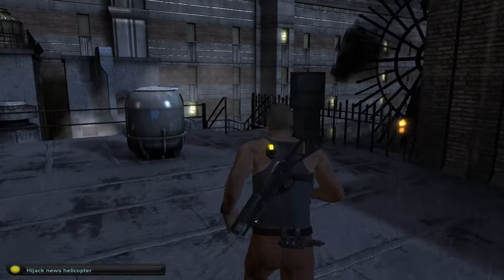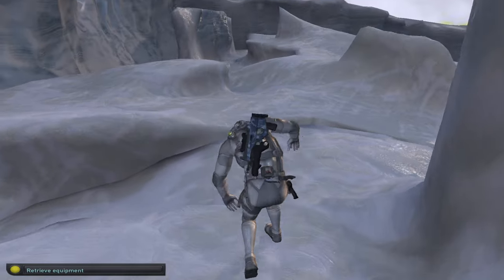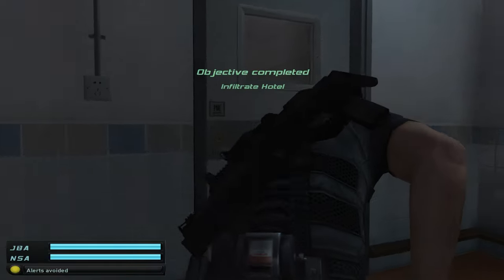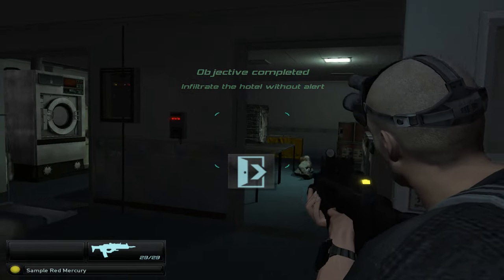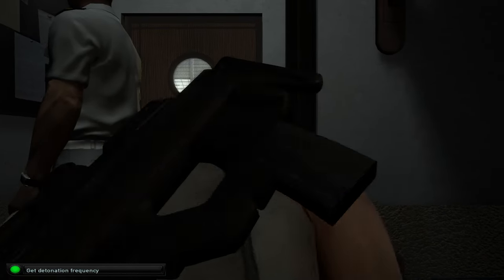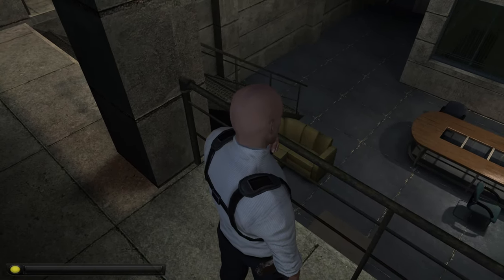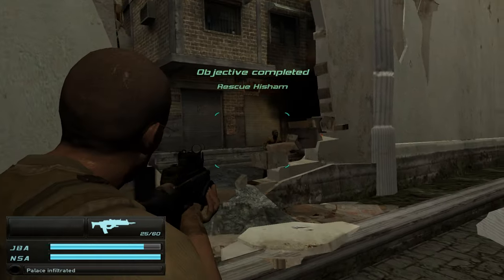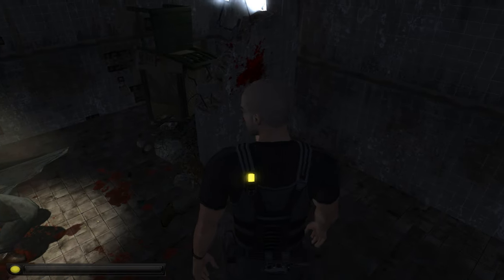Splinter Cell: Double Agent 4K Full Walkthrough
Title: Splinter Cell: Double Agent
Developer: Ubisoft Milan, Ubisoft Shanghai
Publisher:  Ubisoft

Release Date:
NA: November 7, 2006
EU: November 10, 2006

Plot:
Experience the relentless tension and gut-wrenching dilemmas of life as a double agent. Lie. Kill. Sabotage. Betray. All to protect the innocent. How far will you go to gain the enemy's trust? As covert operative Sam Fisher, you must infiltrate a vicious terrorist group and destroy it from within. You'll need to carefully weigh the consequences of your actions. Kill too many terrorists and you'll blow your cover. Hesitate and millions will die. Do whatever it takes to complete your mission, but get out alive.